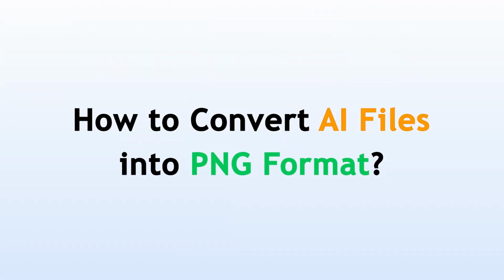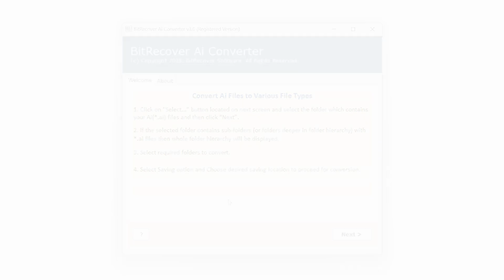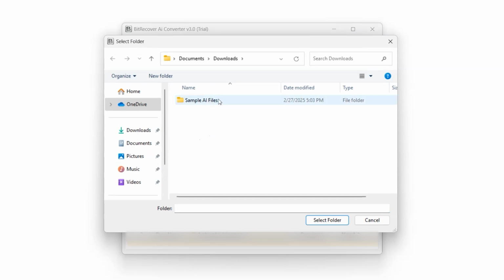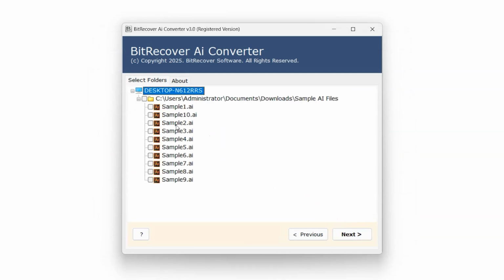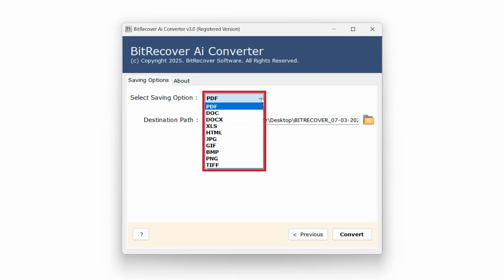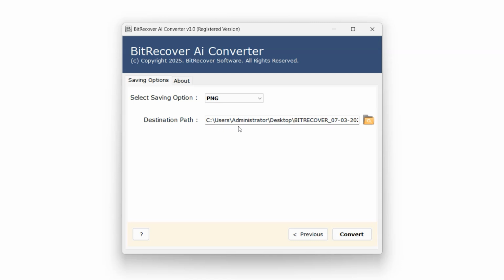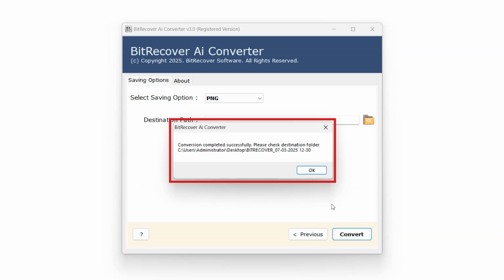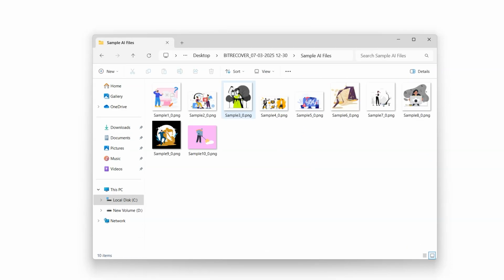How to Convert AI Files to PNG Format With High-Quality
Are you searching for a reliable and simple solution to convert AI file to PNG? If so, then you are at the right place. We have got you covered through  this video tutorial. In this tutorial, we will cover how to convert AI file to PNG with a proper step-by-step illustration to help you convert Adobe files seamlessly. Simply watch the video till the end without skipping any step.

The BitRecover AI Converter Wizard supports an user-friendly interface with simple workings which makes this an all-in-one solution for all users regardless of their technical knowledge. It supports multiple robust features such as offering users dual file selection modes, saving options, preview mode, destination path and more. These features open a wide path for users to convert files as per their convenience and more precisely. One of the notable features of this utility is, it also works in offline mode allowing users to convert files in less connectivity areas as well as without a stable internet connection. If you are wondering if the results will be the same in offline mode, then feel-free. Whether you are using this tool online or offline, it will guarantee accurate and perfect results without any loss and while maintaining all the elements intact as the source file. Additionally, this is a safe and secure application. For your satisfaction, it also provides a free demo version that enables you to test the working and features of the tool before going for the licensed edition. To know more about the tool, visit the link provided above.

How to Easily Convert AI to PNG? - Steps
Step1- Download, install and launch the AI to PNG Converter.
Step2- Select AI files or an entire folder holding multiple files which you want to convert.
Step3- After selecting, recheck or preview them in the software panel to avoid converting unwanted files.
Step4- Now from the saving options, select PNG format.
Step5- Thereafter, browse a destination location using the folder button icon to save resultant files at one place.
Step6- Finally, click “Convert” to start the AI to PNG conversion process.

Major Highlights of the AI to PNG Converter
It is an offline and safe utility with a simple-to-operate interface.
Supports converting large AI files with full accuracy and without any data loss.
Users can batch export files at once, saving time and effort.
Do not impose any file size limitations on conversion.
Compatible with all versions of Windows OS including latest and old editions.
Preserve originality throughout and after the conversion process.
Works independently without requiring adobe illustrator or any other third party application.

TimeLine:
00:00 Introduction
00:33 Choose AI Files
00:52 Preview selected Files
01:03 PNG as saving option
01:14 Choose Destination Path
01:26 Start the conversion